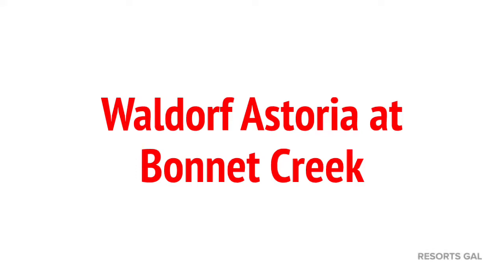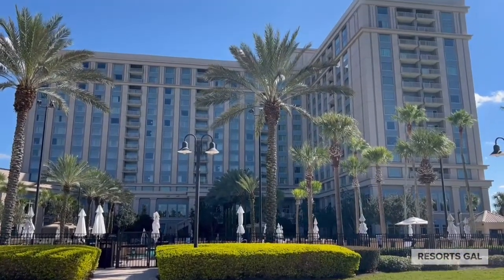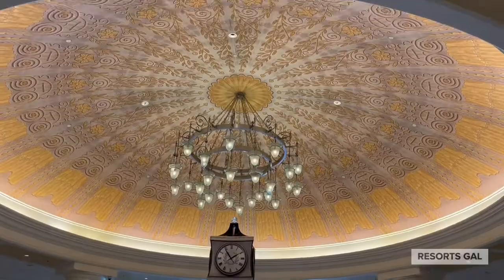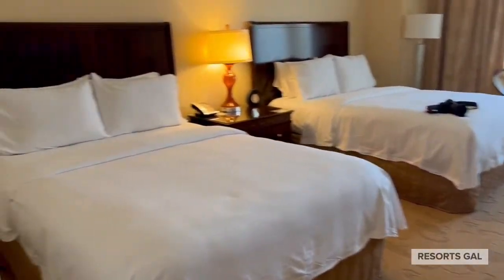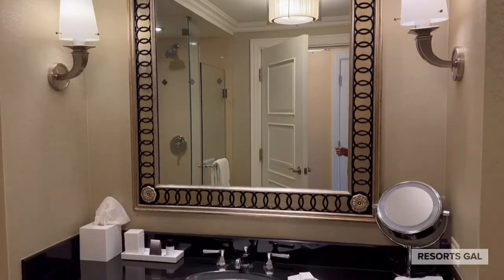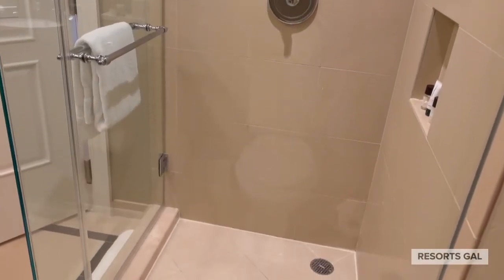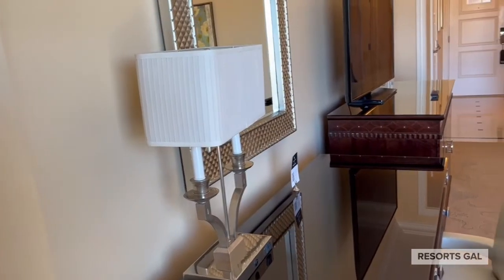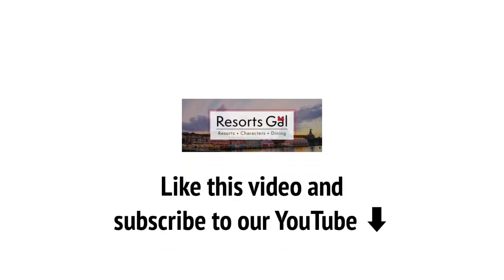Quick Room Tour of the Waldorf Astoria Orlando at Bonnet Creek (Near Disney World)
We're off to the Waldorf Astoria Orlando at Bonnet Creek, which is located only minutes from Walt Disney World! If you're looking for a higher-end hotel near Disney World, this is an excellent option.

In this room tour, we take a quick look at the hotel, pool, lobby, and a standard guest room with two queen-size beds.

What did we love about the Waldorf Astoria Orlando?  After spending a weekend here, the most notable item that makes this hotel stand apart from others is the level of service that's provided.  For instance, the moment we arrived, we were offered ice, cold bottled water.

Additionally, at the pool, a staff member immediately greets you and provides towels and water for the seating area you desire. These little extra touches make the stay so much more special.

Overall, our only complaint was that the room was a bit dated as in showing signs of wear. But it was an extremely comfortable room and the beds felt like you were lying in a cloud.  I slept very well during our stay here.

For more information and photos of the Waldorf Astoria Orlando, we have a complete resort review on our site: